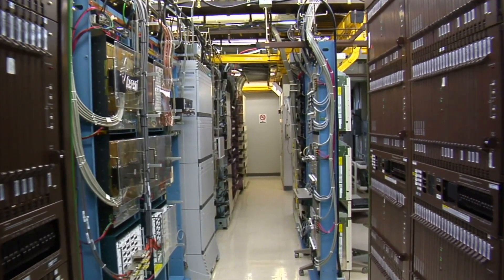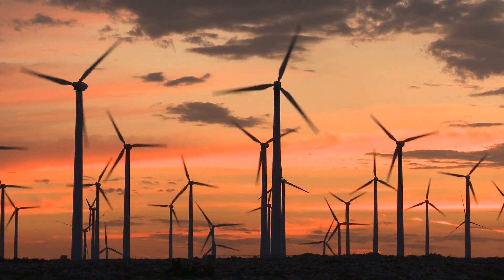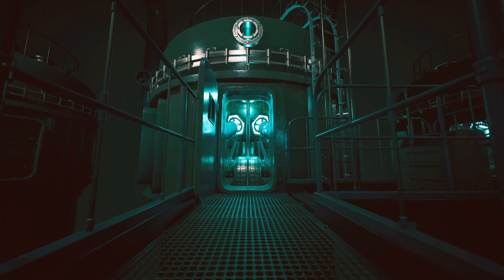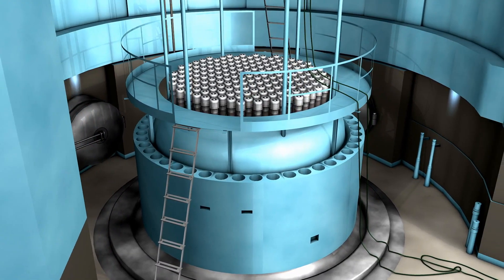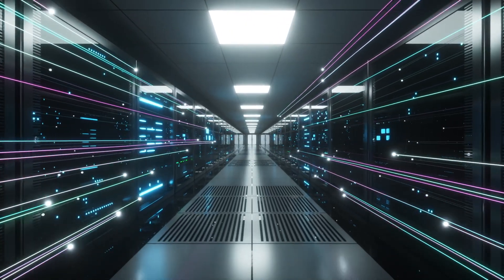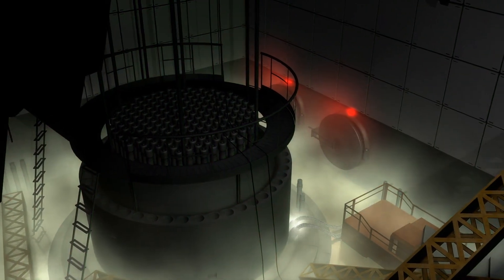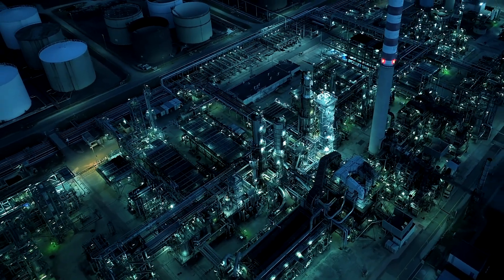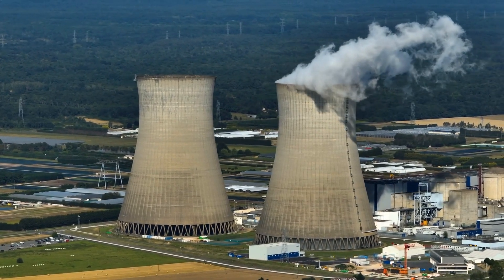Google’s Game-Changing Move: Nuclear Power for AI Data Centers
Discover Google’s groundbreaking plan to power its AI data centers using nuclear energy. In this video, we explore Google’s partnership with Kairos Power and the development of small modular reactors (SMRs) to achieve 24/7 clean energy. Learn why nuclear energy is becoming essential for tech giants like Google and how it compares to traditional renewables like wind and solar. We’ll break down the key aspects of SMRs, their safety features, and how they could transform the energy landscape for AI, data centers, and more.